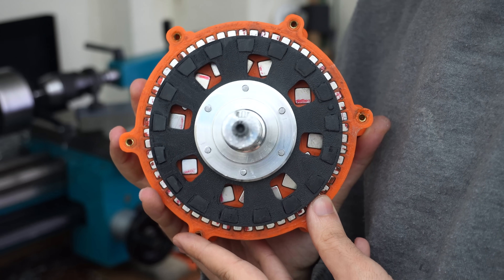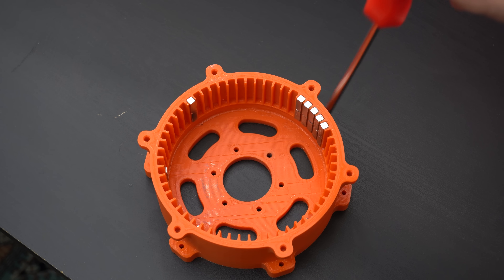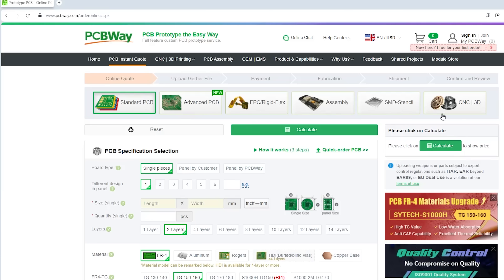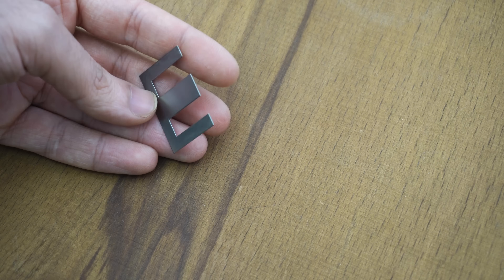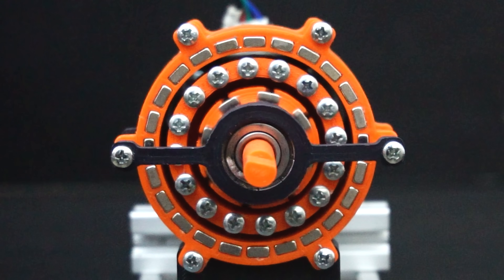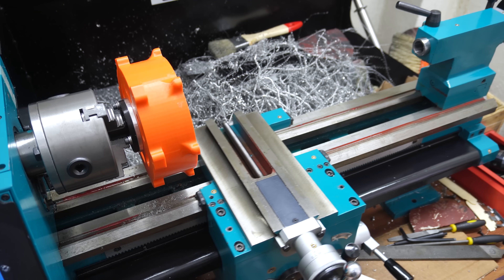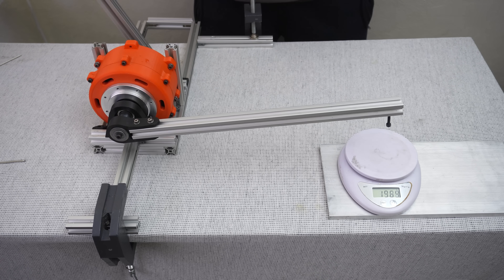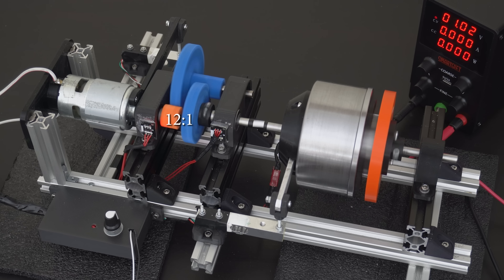True Magnetic Transmission with Serious Torque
Another magnetic gearbox/transmission I made using magnets, but now with much higher torque.